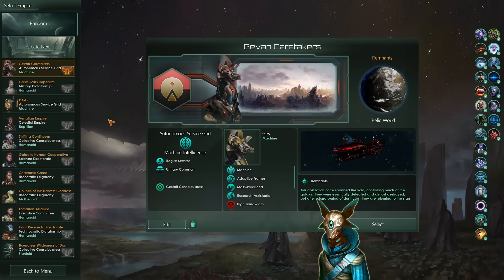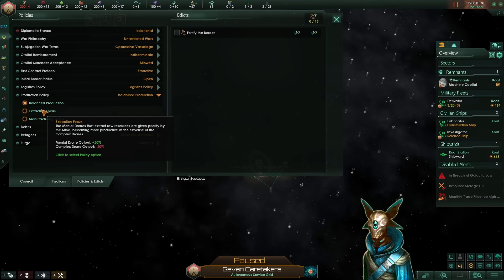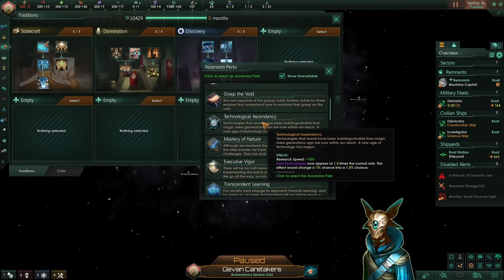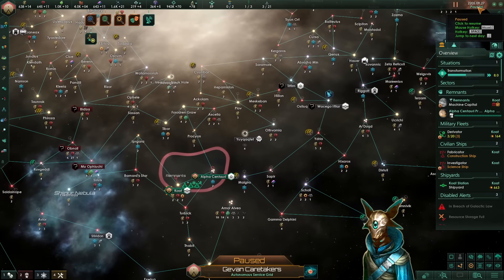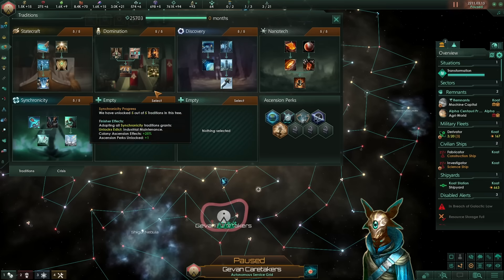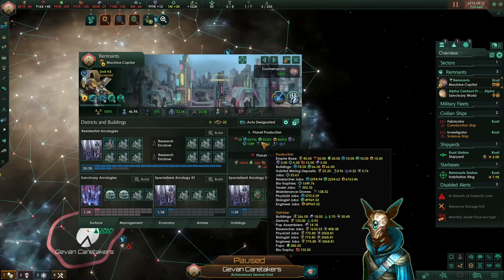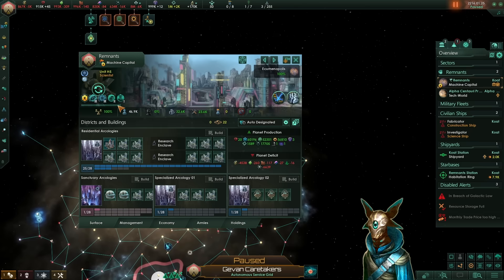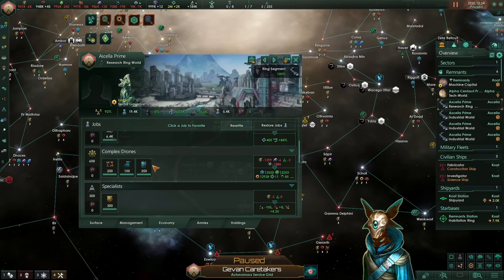Guide on How to Get 170K Tech With Only ONE Planet in Stellaris 4.0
Hey everyone!! Today I'll be showing you one of the most broken builds at the moment: the nanite ascension combined with rogue servitor. Down below you can see the timestamps and the build description.

0:00 Empire Build
1:18 Join Our Navy - Enlist Today
1:35 First Traditions and Ascension Perks
4:11 Synthetic Age Situation Decisions
7:24 Final Traditions and Ascension Perks
9:56 170K Tech Optimized Planet
13:17 37K Tech Optimized Ring World - Automation
13:55 Support The Empire!
14:24 Last Considerations
15:00 Outro

The build revolves around the fact that you can stack up infinite amounts of nanite research facilities, each one giving you up to +4 research in every single field. This is already really impressive, but now with patch 4.0 we have 3 main sources of modifiers, each one multiplying with each other: job efficiency, job output and base resource production additives. So, in the end, you end up with this formula:

(1 + Job Efficiency) x (1 + Job Output) x (Base Output + Additive Output)

With Rogue Servitors, every100  bio-trophies can give +1% job efficiency. With the Nanite Research Facilities you can have +4 Base Output. You get the idea now :D

There are some ways of improving this build, such as combining the bonuses from relics, astral rifts, better leaders, etc. However, in this tutorial I just kept it as RNG-Free as possible, so you know you can achieve these results in every single one of your playthroughs if you stick with the tutorial. Of course, there are some variations to it, such as not having the Rogue Servitors and instead opting for an Individualistic Machine Empire to have the Bot-Lord trait on your governors and more Destiny Traits on the Councilors. However, the Machine Intelligence authority really has some insane Empire Size from Pops reduction, so I really believe this build is the most optimal one when it comes to net research productivity.